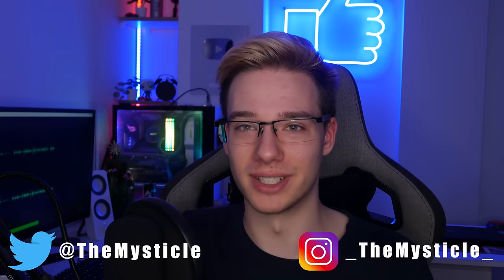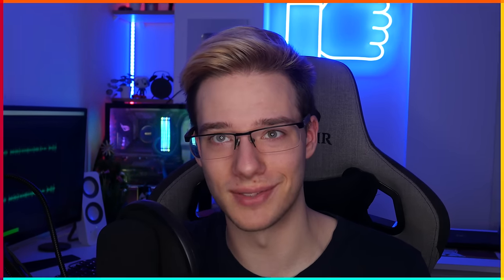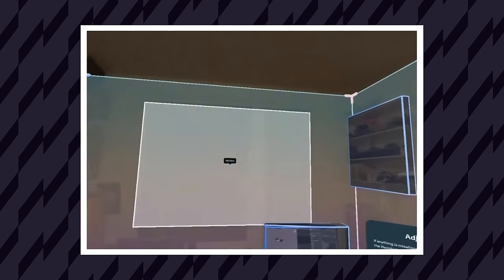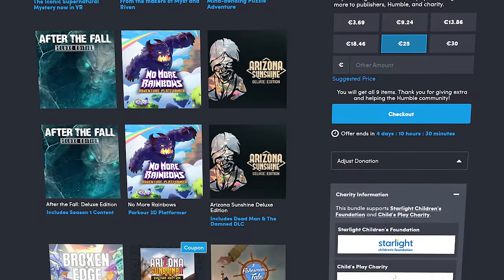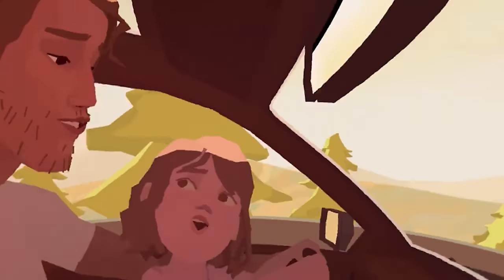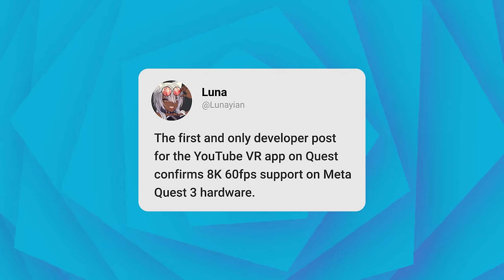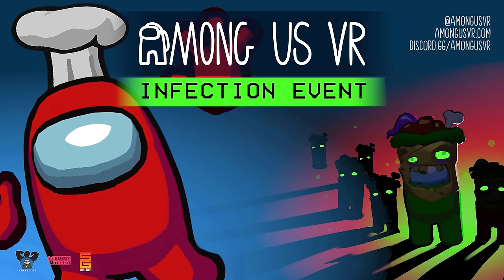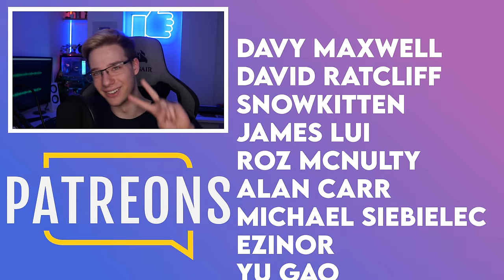Quest 3 Finally Got An Important Upgrade! Cheap VR Games, New UI & More!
In today's video, I will be getting you all up to date with the latest in AR and VR news! First of all, we will begin with what could be a glimpse at the new Meta Quest UI. People have started getting access to the Layout app, and its UI looks very polished and might just be the style that the new interface will be in. After this, we will move on to a new feature that Meta added to the Quest in v64 however did not document it for some reason. This is the ability to scan objects in your room and automatically label them. Greatly simplifying the room scanning process. I also have a humble bundle for you guys with a ton of brilliant VR games at a very cheap price. We will also talk about the YouTube VR player's new 8K update, as well as the new Among Us VR Infection event update, adding even more to the game. As well as all this I also have some really cool media players for Quest to show you guys and finally, Into The Radius 2 VR is coming in the Summer! I hope you enjoy this video :D

Links
Humble Bundle 𝗔𝗿𝗶𝘇𝗼𝗻𝗮 𝗦𝘂𝗻𝘀𝗵𝗶𝗻𝗲 𝟮 𝗶𝘀 𝗮 𝗱𝗶𝘀𝗰𝗼𝘂𝗻𝘁, 𝗻𝗼𝘁 𝘁𝗵𝗲 𝗳𝘂𝗹𝗹 𝗴𝗮𝗺𝗲

Timestamps
0:00 Intro
0:19 A Peak At What Could Be The New Quest UI
1:33 The Quest 3 Now Scans Objects On Its Own
3:25 Super Cheap VR Game Bundle
4:44 Watch 8K In Youtube VR App
6:01 Really Cool Quest Media Players
7:32 New Among Us VR Update
8:26 Into The Radius 2
9:06 Outro

David Ratcliff
snowkitten
Luan Luu
James Lui
Roz McNulty
Alan Carr
Michael Siebielec
Ezinor
yu gao
sleepydragon597
StormyDoesVR
Trent Fowler
ChuchoF3TT
SxP
VeryEvilShadow
Kenny Balter
Starkium
Cerberus Velvet
Skeeva